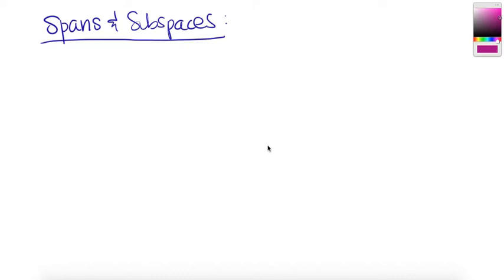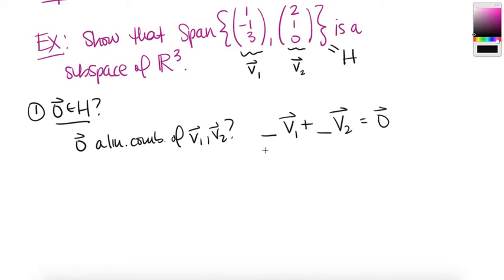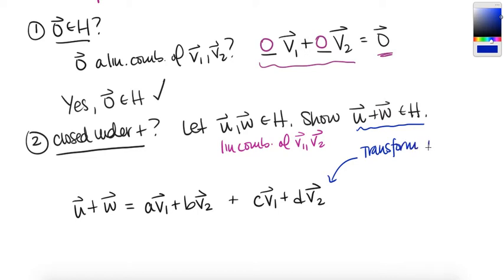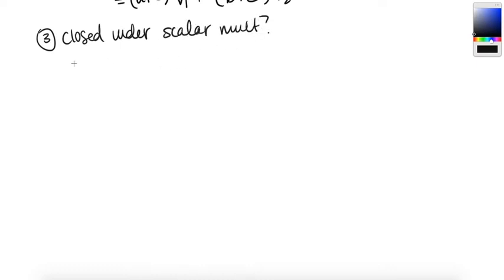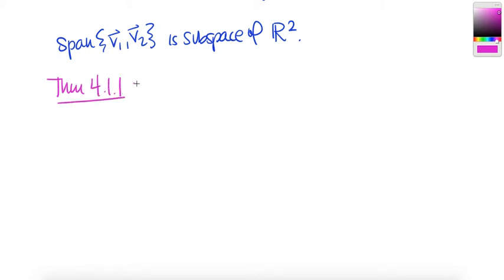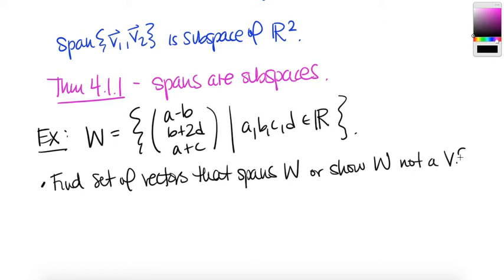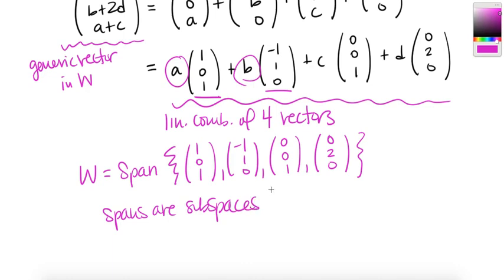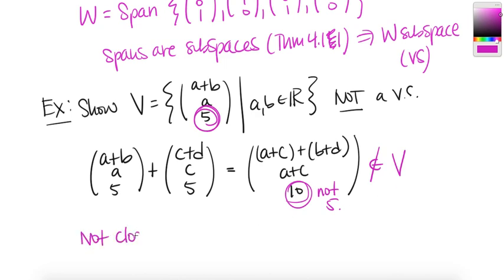Spans are Subspaces